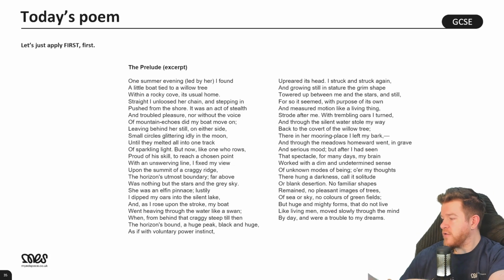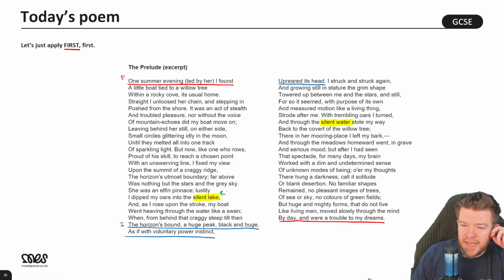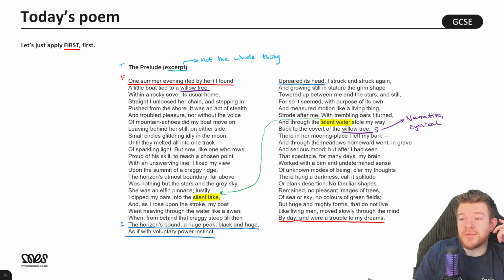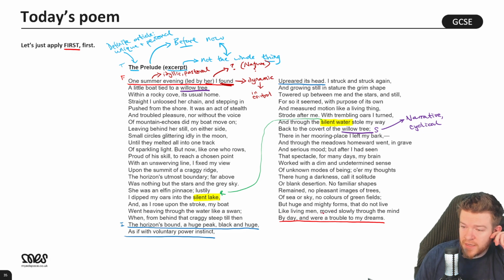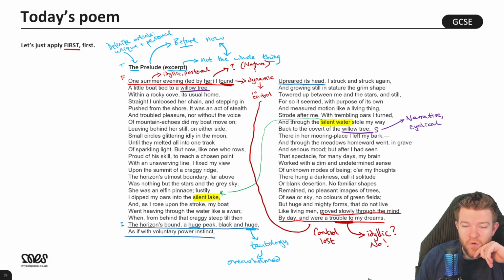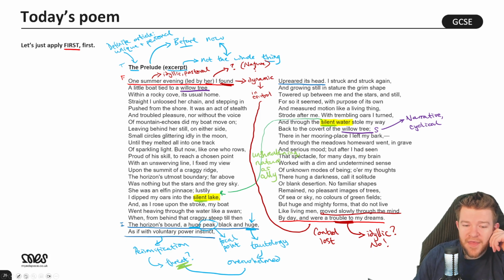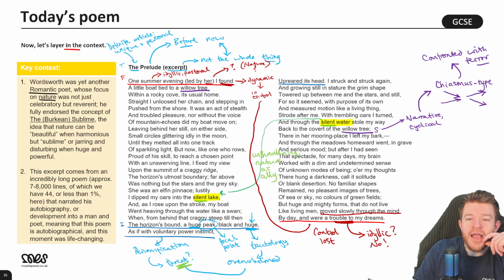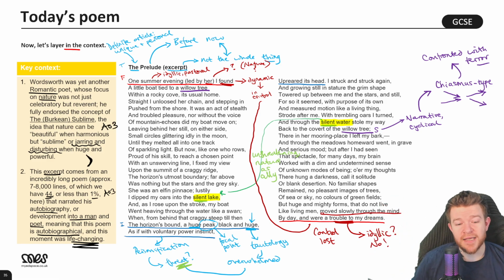The Prelude | GCSE ENGLISH LITERATURE | Poetry Analysis